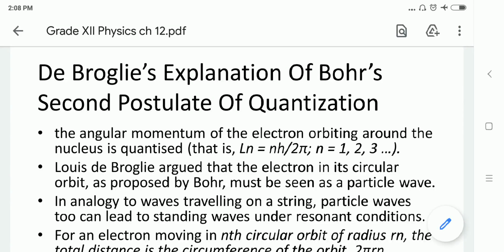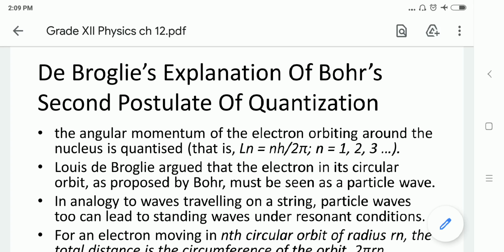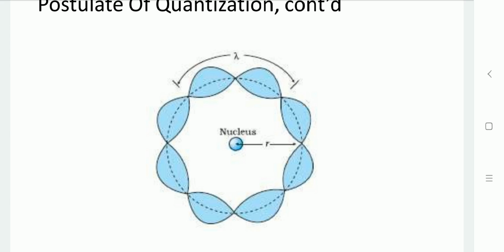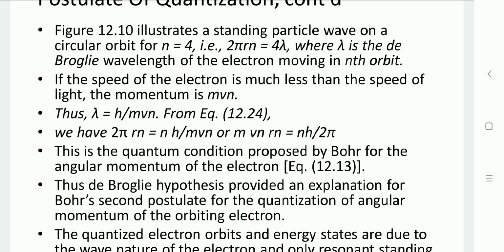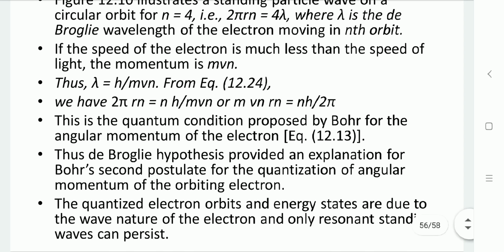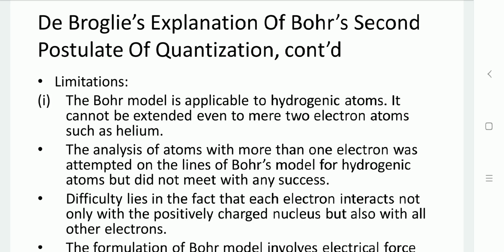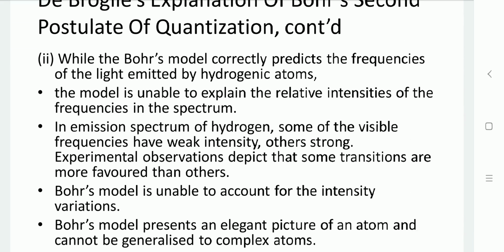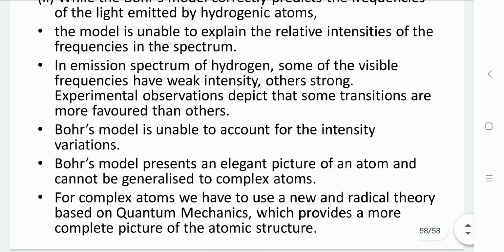Grade XII Physics ch 12 : ATOMS : part 5